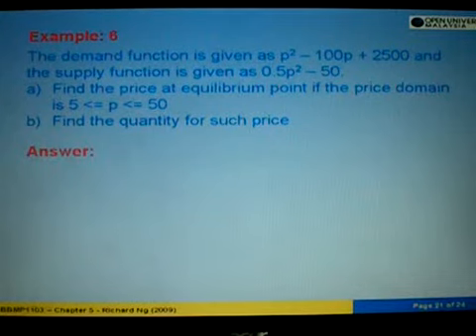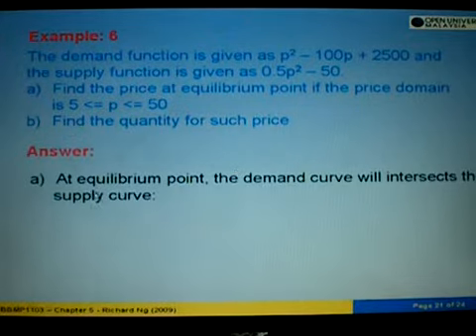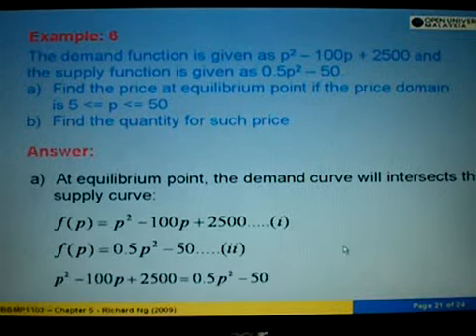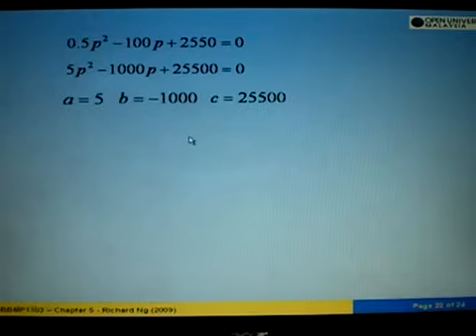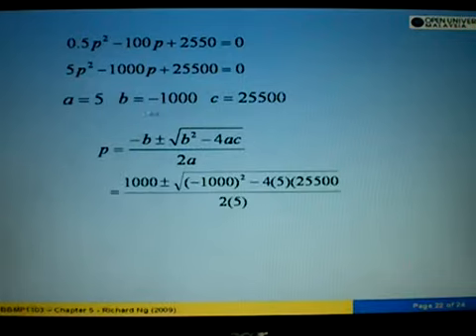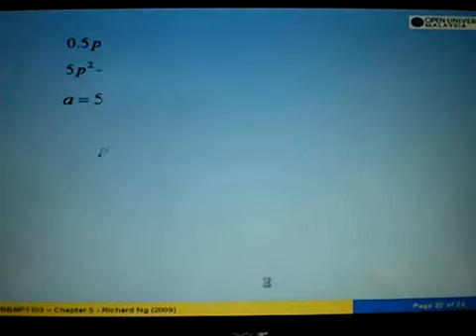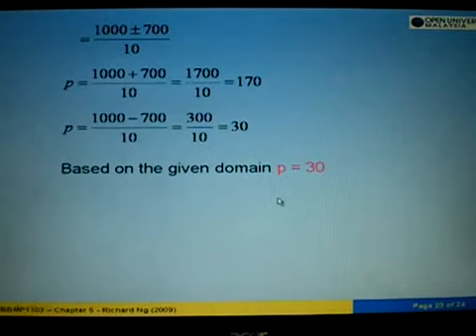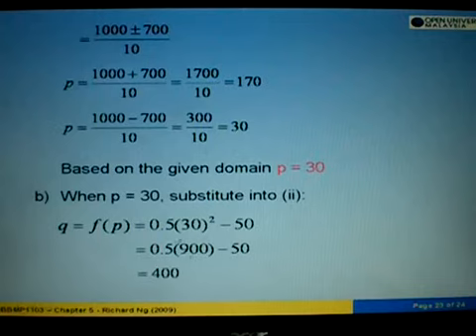BBMP1103 Chapter 5 Part 6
BBMP1103 Chapter 5 Part 6 - Quadratic Functions prepared by Richard Ng on 18 Oct 2009